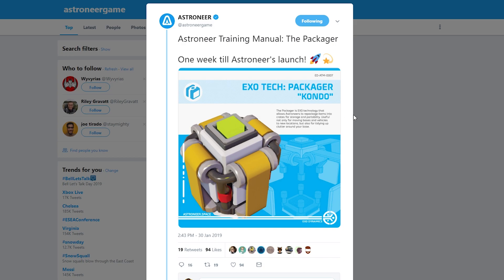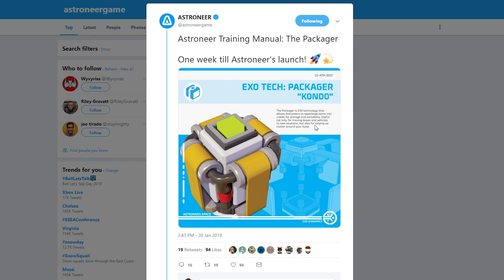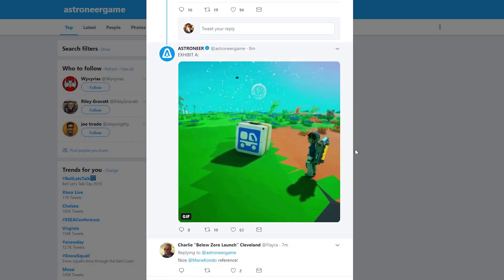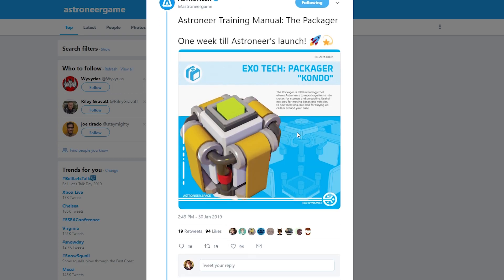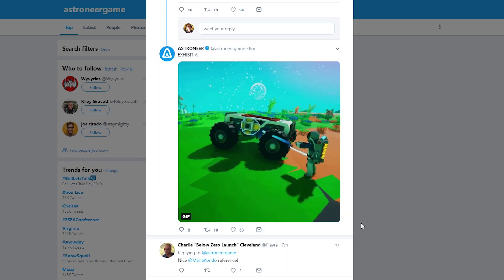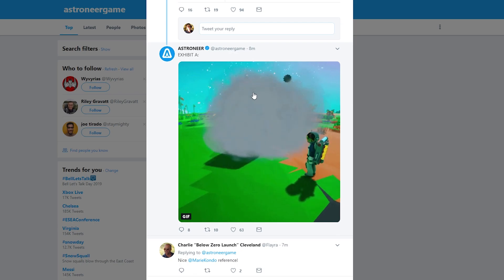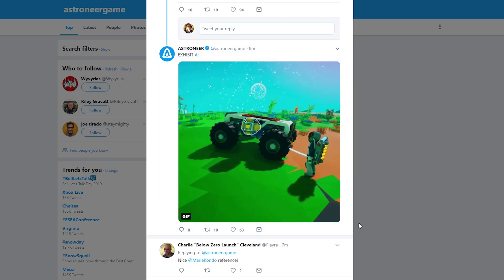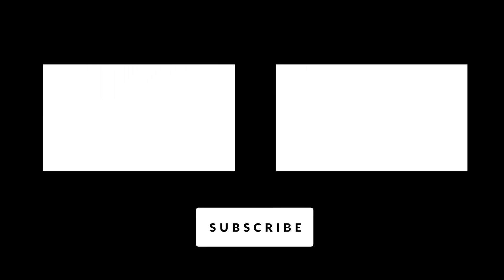Astroneer News: New Exo Tech: Packager "Kondo" [CC]